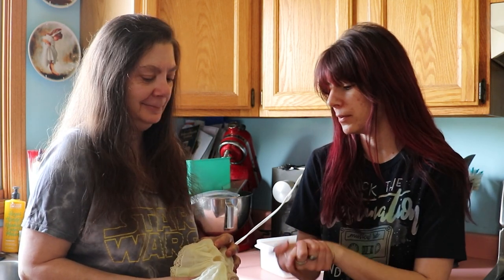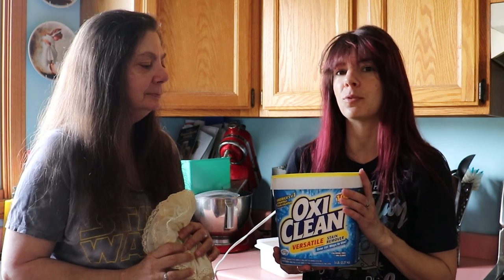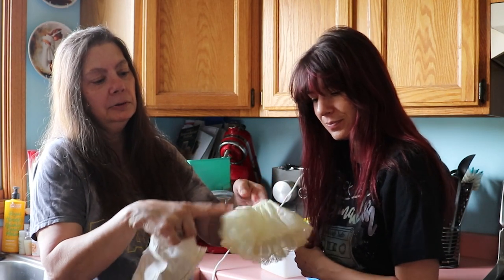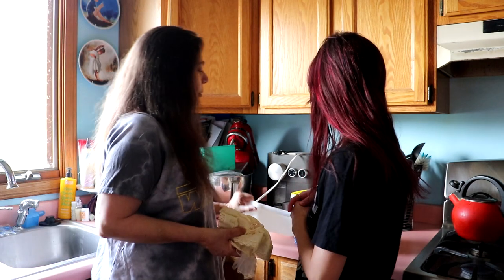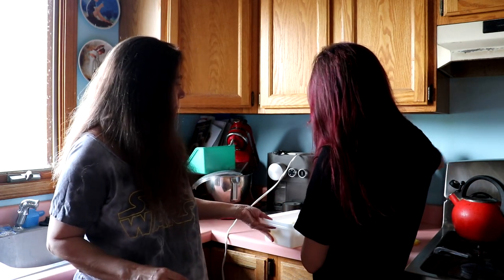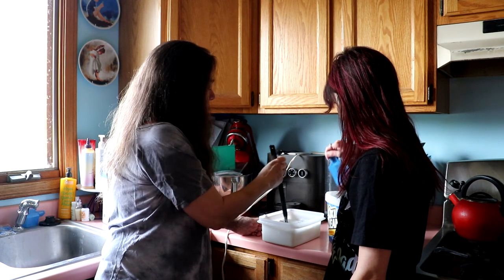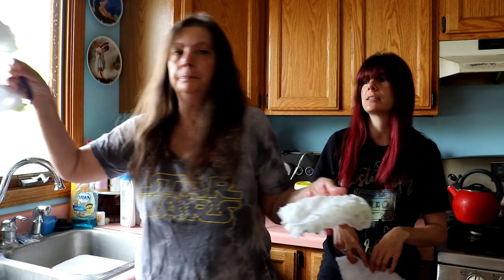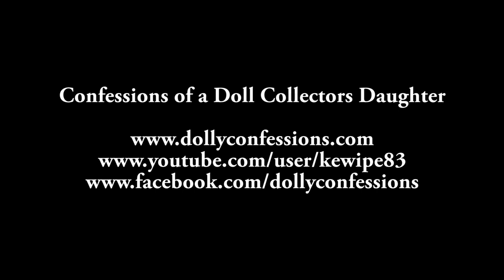Cleaning Doll Outfits with Oxi Clean